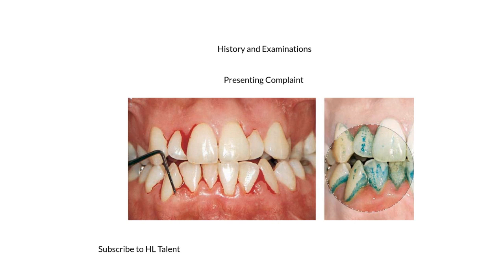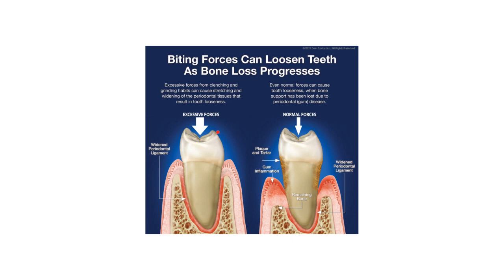History and Examination cheif complaint1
this video explain about history and examination first of all cheif complaint